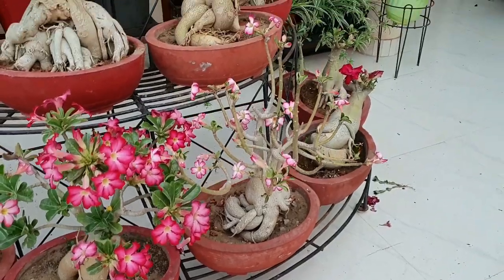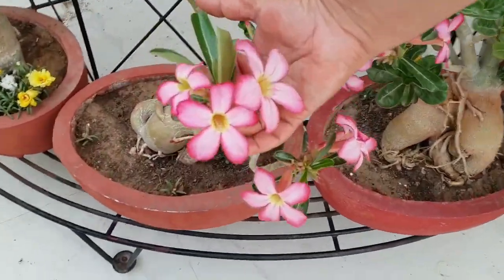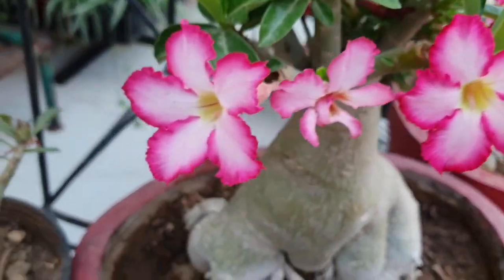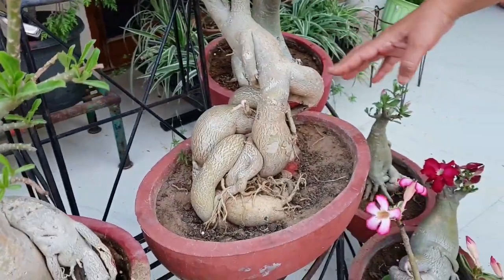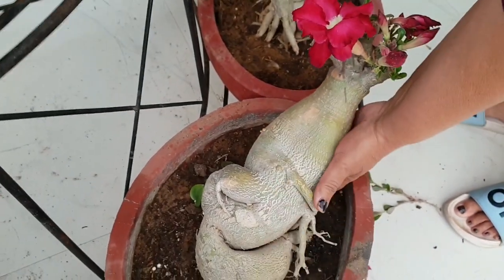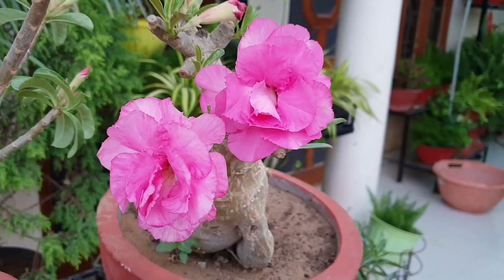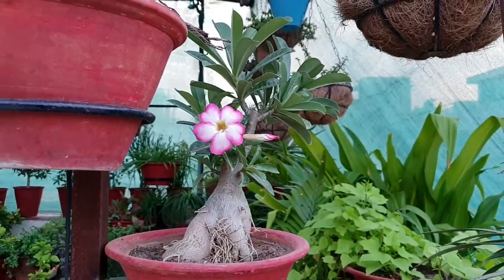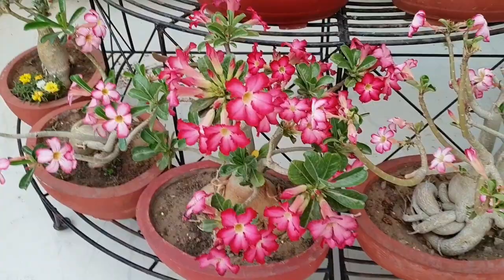My Adeniums || My Adenium Collection || Fun Gardening